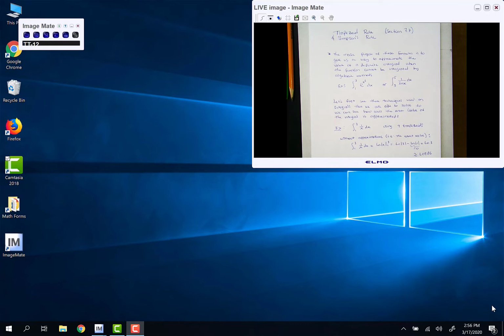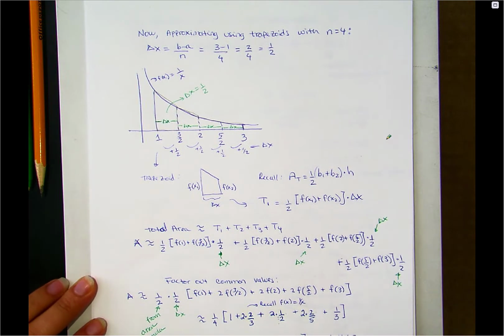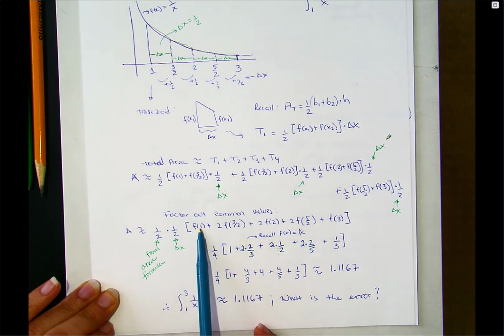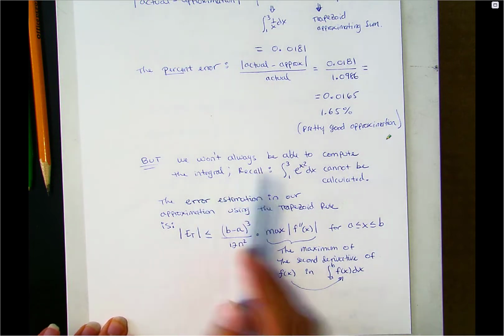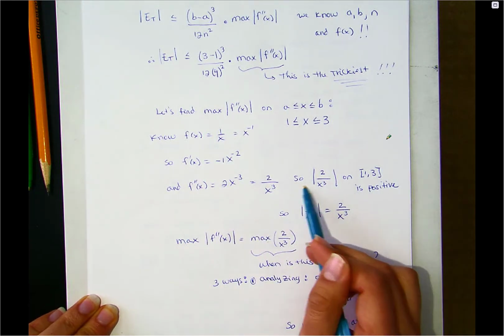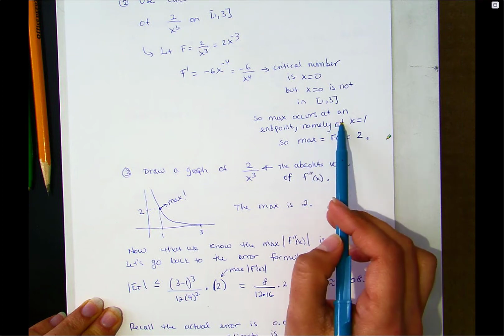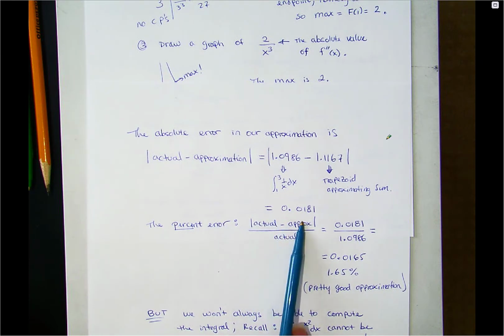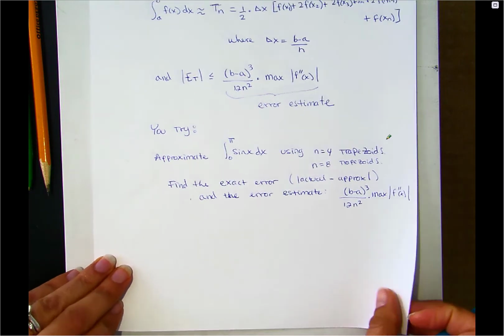Trapezoid Rule Lesson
Trapezoid rule formula, error, and example.